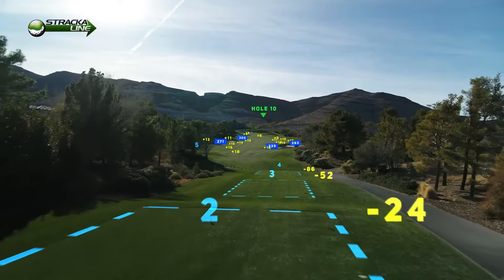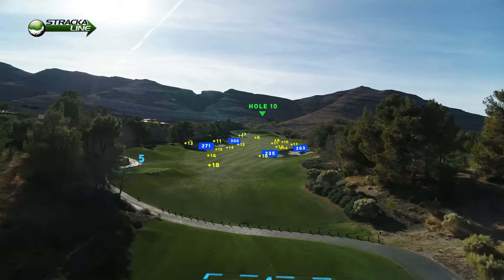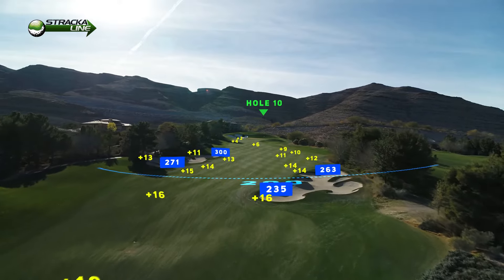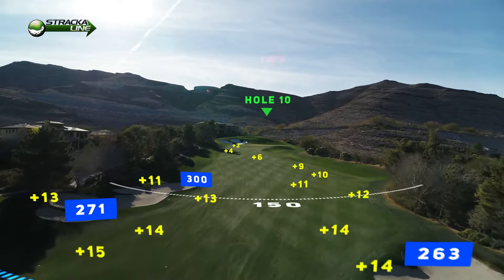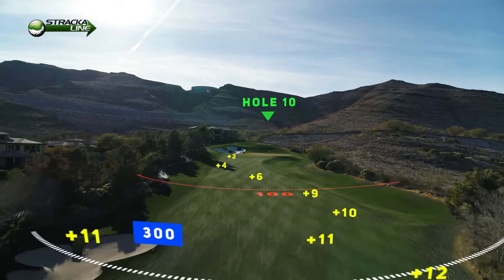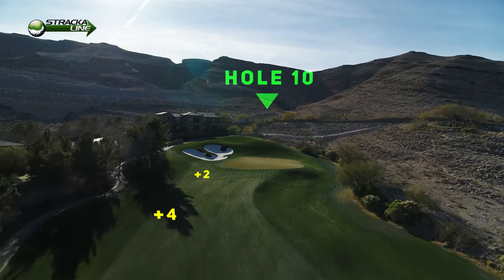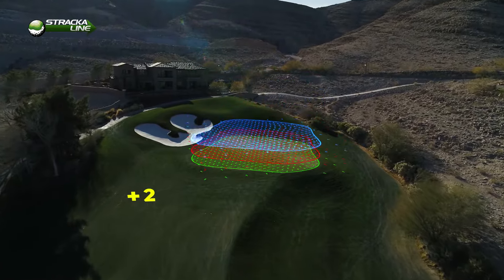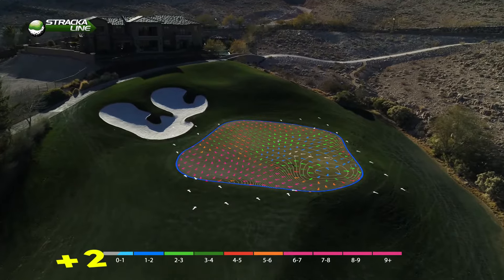Motion Tracking far and unclear points for Drone Footage - Full Yardage golf To Go Live in TV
We provide a wide range of highest quality services tailored to your needs even learning.

For learning purpose:
Main Tutorial 75 GBP
Advanced Tutorial 155 GBP
Full Course 255 GBP including direct teaching via Phone or Skype